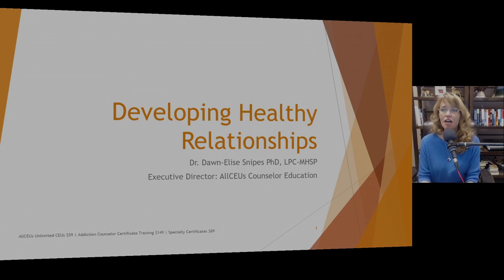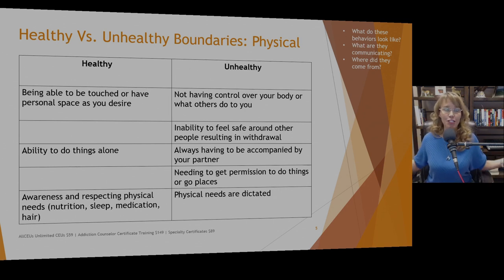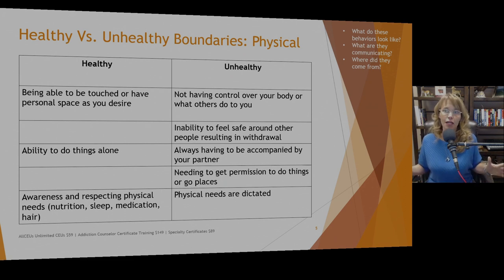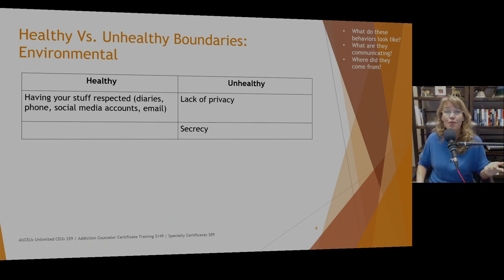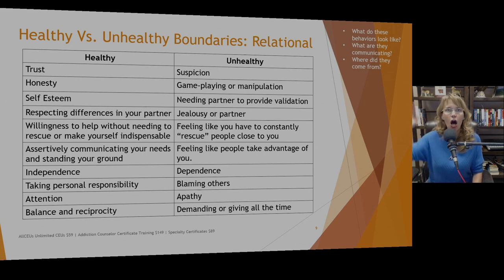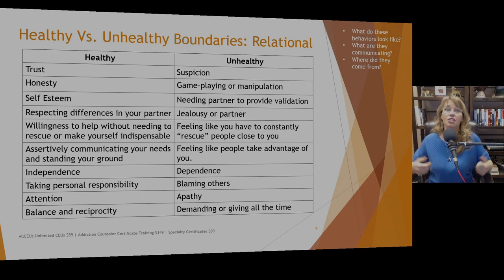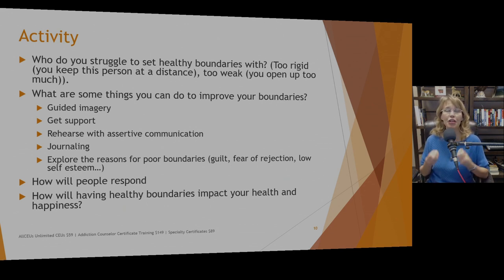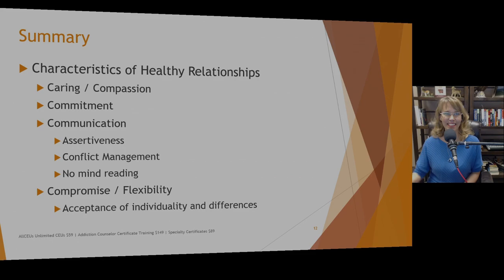Developing Boundaries in Healthy Relationships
Dr. Dawn-Elise Snipes is a Licensed Professional Counselor and Qualified Clinical Supervisor.  She received her PhD in Mental Health Counseling from the University of Florida in 2002.  In addition to being a practicing clinician, she has provided training to counselors, social workers, nurses and case managers internationally since 2006 through AllCEUs.com Learn about boundaries signs of violations and how to maintain them. Summarize the characteristics of healthy relationships

Developing Healthy Relationships
Dr. Dawn-Elise Snipes PhD, LPC-MHSP
Executive Director: AllCEUs Counselor Education
Objectives
 Describe the characteristics of healthy relationships
 Learn about boundaries signs of violations and how to maintain them
Boundaries
 Boundaries help people live authentically, respecting their feelings, needs and wants
 Boundaries are:
 Physical
 Affective
 Cognitive
 Environmental
 Relational
 To develop effective boundaries, you need to be clear with your partner who you are, what you want, your beliefs and values, and your limit
Healthy Vs. Unhealthy Boundaries: Physical
Healthy Vs. Unhealthy Boundaries: Affective
Healthy Vs. Unhealthy Boundaries: Cognitive
Healthy Vs. Unhealthy Boundaries: Environmental
Healthy Vs. Unhealthy Boundaries: Relational
Summary
 Characteristics of Healthy Relationships
 Trust
 Respect of the person and boundaries
 Honesty
 Independence
 Attention
 Awareness
 Understanding / Perspective Taking
 Self Confidence
 No jealousy of the other person
 Not using the person for your sole source of validation
 Personal responsibility for own happiness and behaviors
 Balance / Reciprocity
Summary
 Caring / Compassion
 Commitment
 Communication
 Assertiveness
 Conflict Management
 No mind reading
 Compromise / Flexibility
 Acceptance of individuality and differences

Specialty Certificates starting at $89 including Addiction Counselor, RecoveryCoach, Pee rSupport Specialist, Trauma Informed Care, BHT, Etherapy

Dr Dawn Elise Snipes provides training through AllCEUs.com that are helpful for LPC CEUs LMHC CEUs LCPC CEUs LSW CEUs LCSW CEUs LMFTCEUs CRC CEUs LADC CEUs CADC CEUs MAC CEUs MCAP CEUs NCC CEUS LCDC CEUs CPRS CEUs CTRS CEUs and HPCSA ACA NBCC counsellors needing counselling continuing education counseling continuing education ceus for social workers social work ceus addiction counselor training counseling ceus continuing education training
 NCMHCE  addiction treatment,  addiction recover,y mental health, anxiety relief, depression, motivation, mental health awareness, addiction awareness and integrated behavioral health approaches to treatment   CEbroker  CE broker @cebroker   lpc ceus   lmhc ceus   lcsw ceus mental health  mental illness

TIMESTAMPS
00:00 Intro
01:05 What are personal boundaries 5 types of boundaries
42:35 Boundary Activity
55:05 Summary and Characteristics of Healthy Relationships